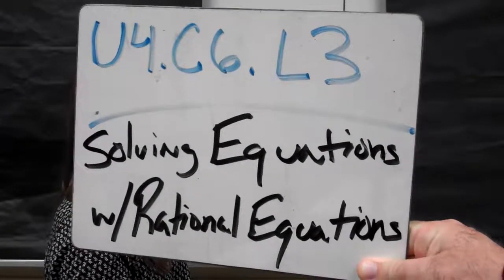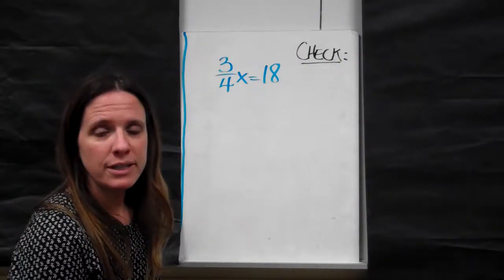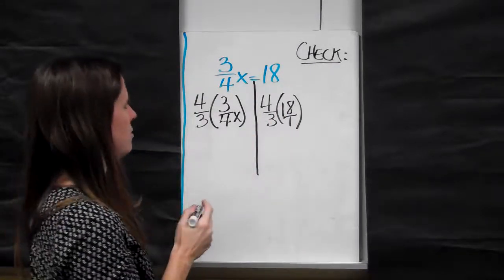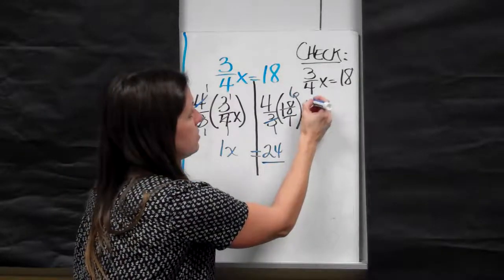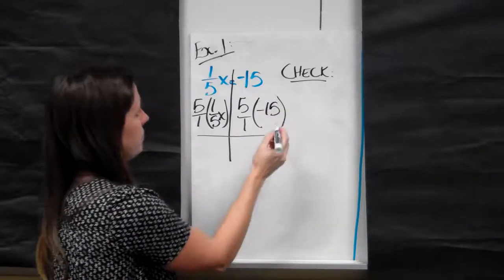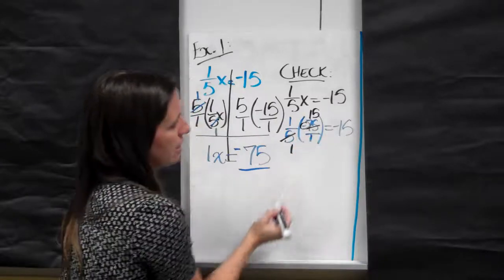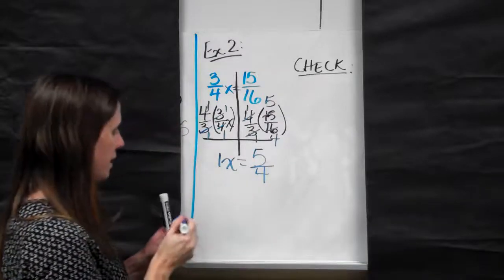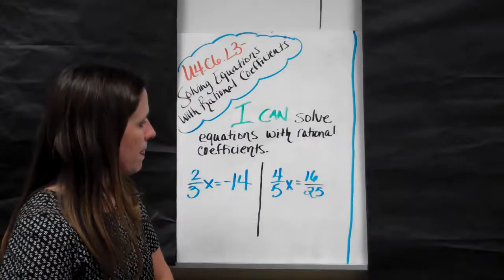C6.L3--Solving One-Step Equations with Rational Coefficients